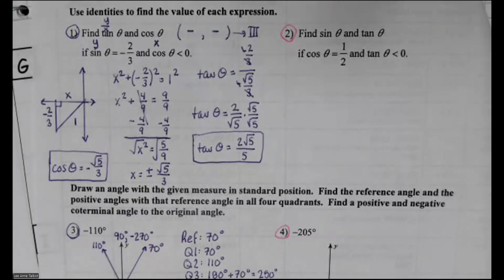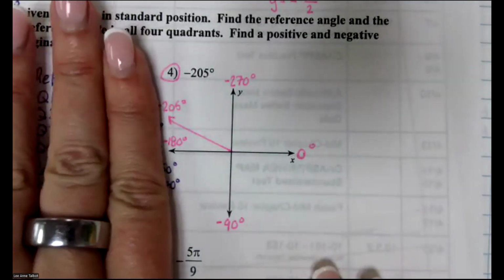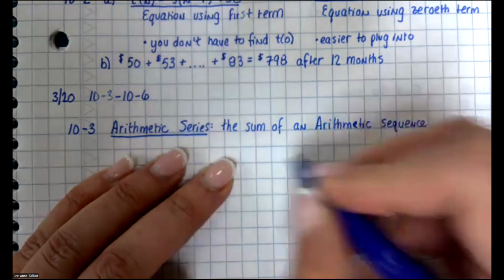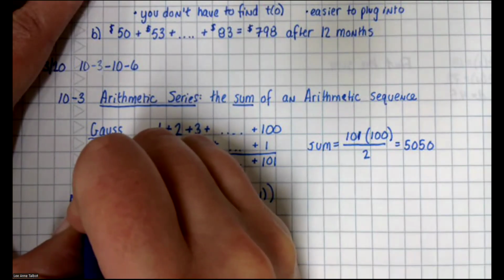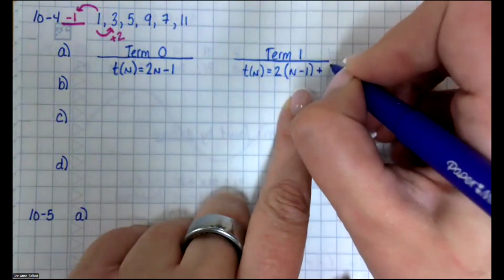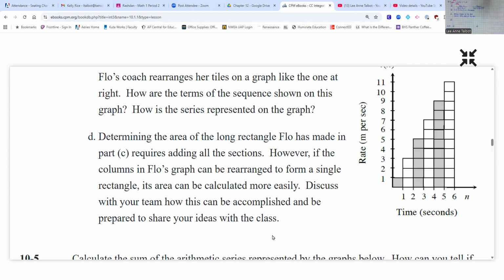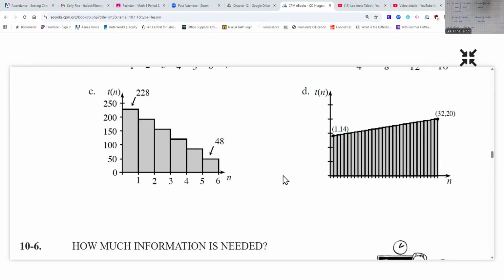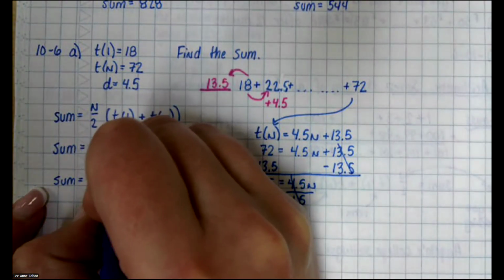3/20 - Integrated Math 3 - 10-3 - 10-6